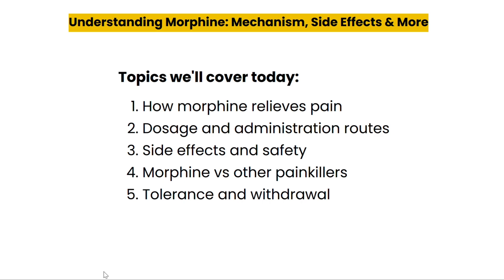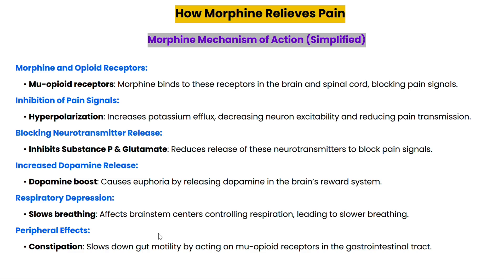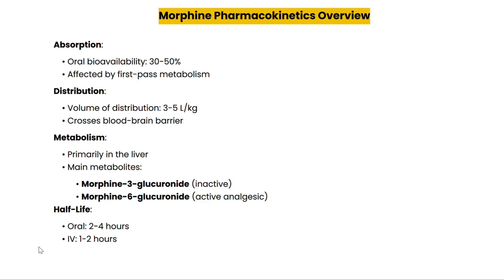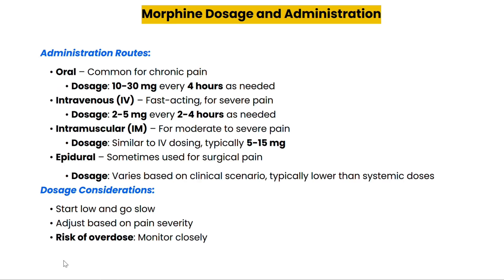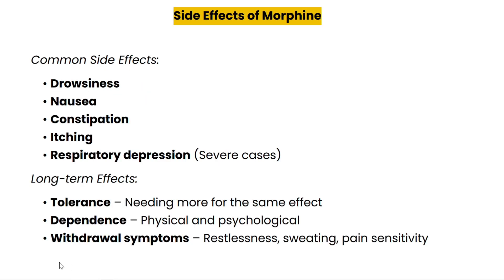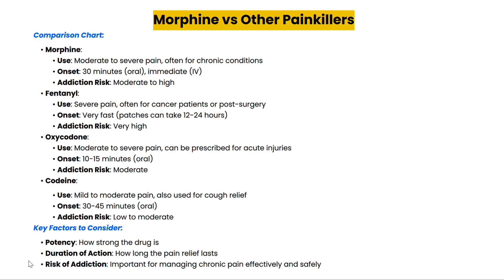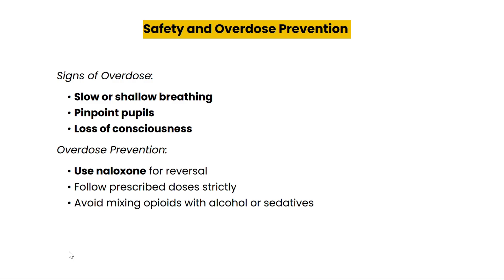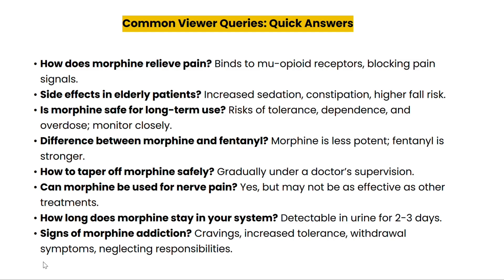Morphine for Chronic Pain Relief: Dosage, Side Effects, and Safe Use in Elderly Patients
Explore the full guide to morphine pharmacology, including how it helps in chronic pain relief, the correct dosage, and the potential side effects in elderly patients. This video compares morphine vs fentanyl and explains safe tapering methods, withdrawal symptoms, and how to prevent opioid addiction. Learn about morphine metabolism, half-life, and its effectiveness in managing nerve pain.

If you're a pharmacology student or a caregiver seeking effective pain management strategies, this video is for you!

Topics covered:

Morphine for chronic pain management
Side effects of morphine in elderly patients
Safe use of opioids and morphine withdrawal symptoms
Morphine metabolism and its half-life
Comparing morphine and fentanyl for pain relief